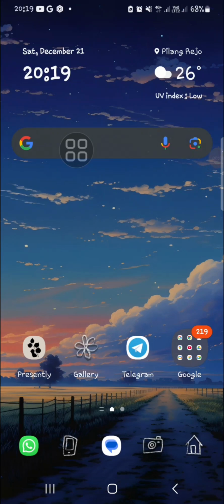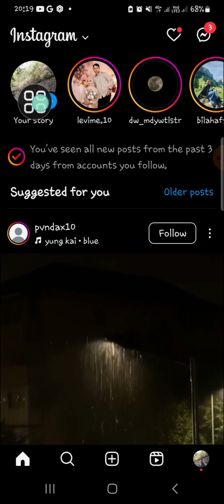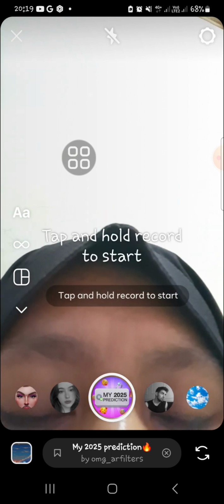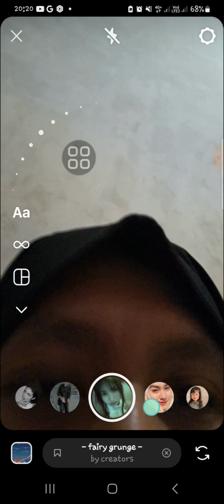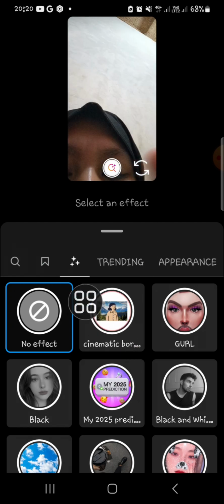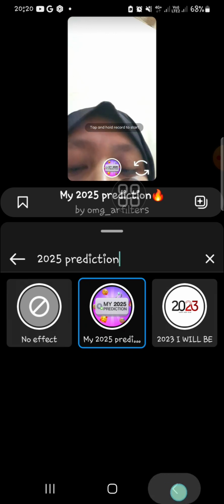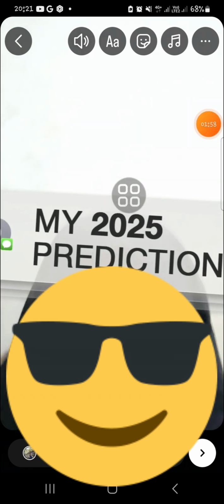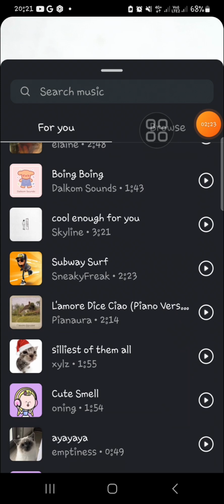How to Join 2025 Prediction Trend on Instagram? Get Your 2025 Prediction!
Curious about the viral 2025 prediction trend on Instagram? 🤩 Wondering what the new year has in store for you? In this tutorial, I’ll show you how to join this exciting trend and discover your personalized 2025 prediction using Instagram’s latest features.